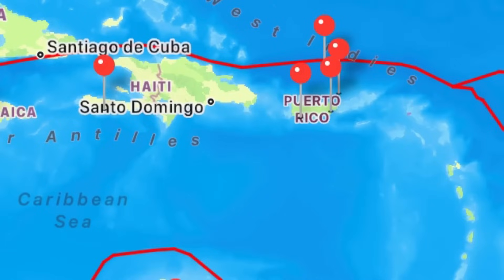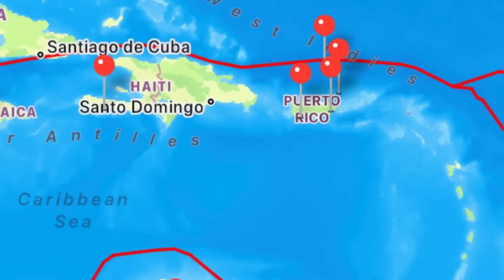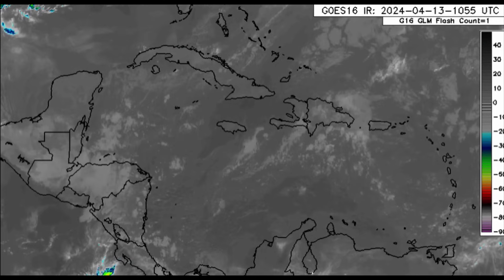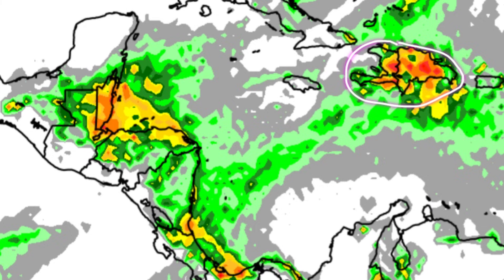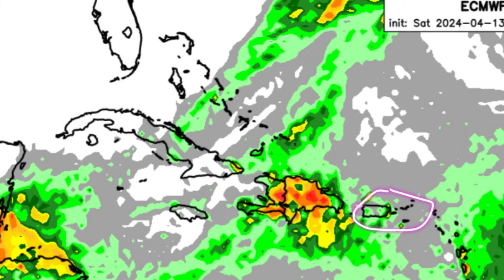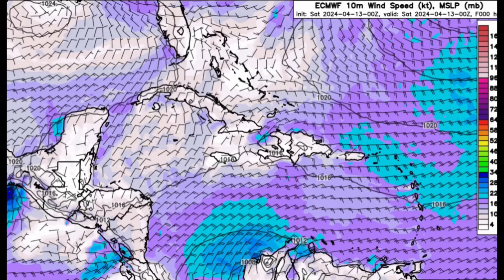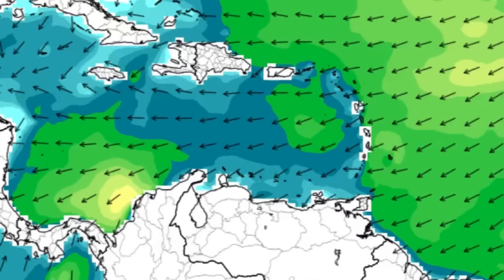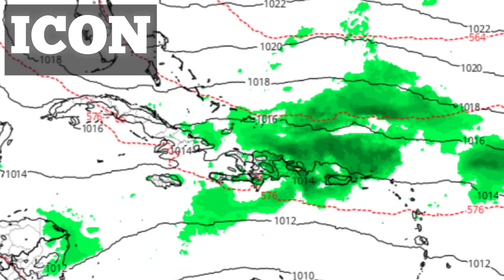Caribbean Rainfall Activity & Wind Forecast + Earthquake Update • 13/04/24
This video covers the latest weather & seismic update for the Caribbean region.